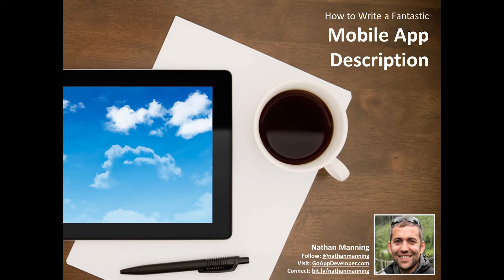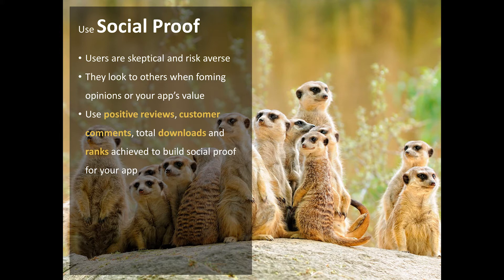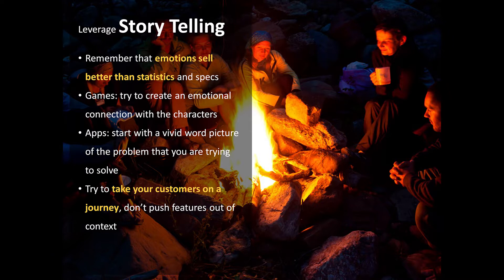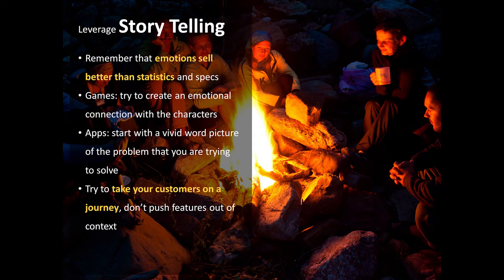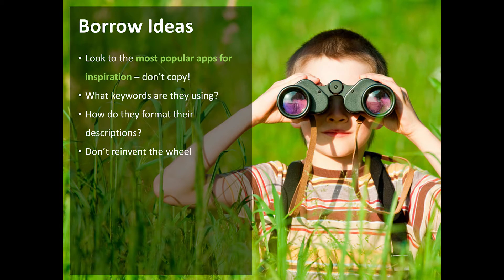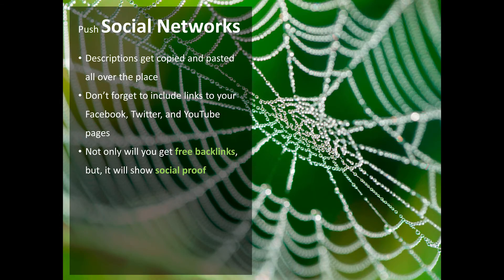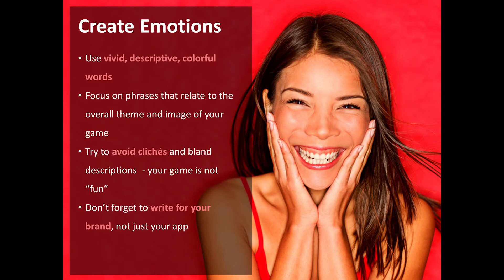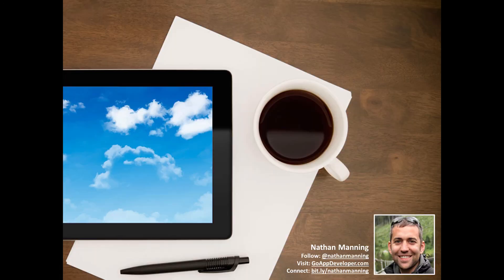How to Write a Fantastic Mobile App Description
★ When you write a mobile app description, you only get a few words to convince your customers why to purchase. Follow these steps to write an effective app description that converts.